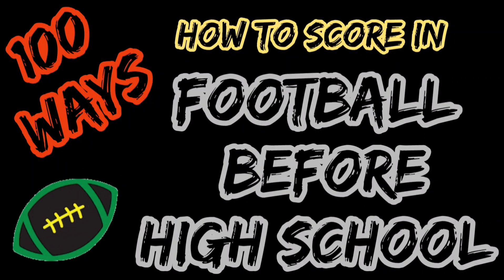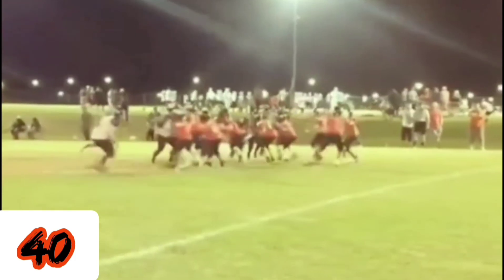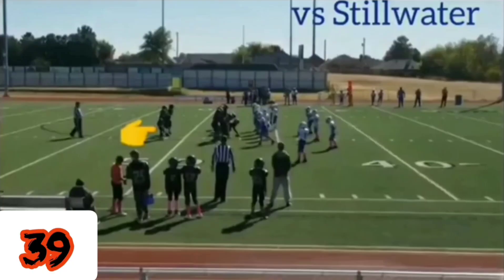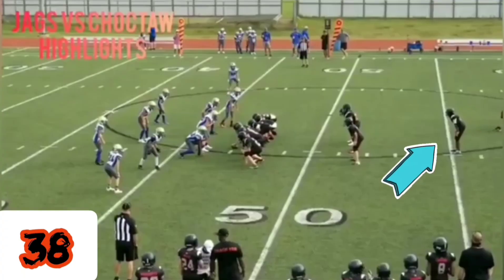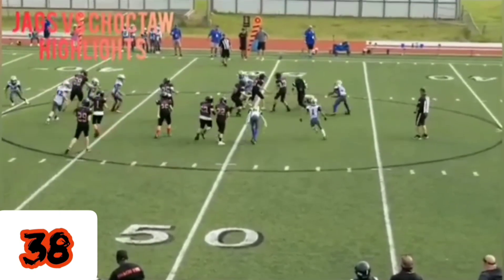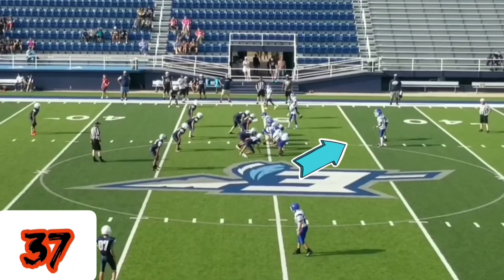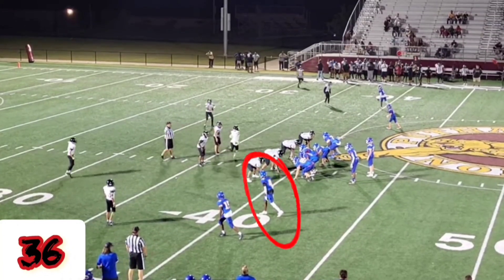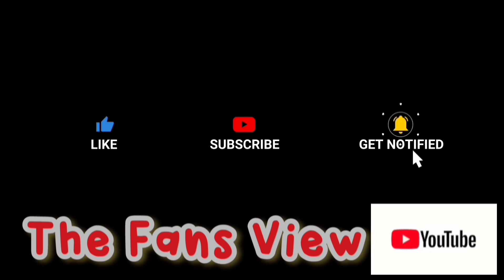(Part 6) 100 Different Ways to Score in Football before High School HERO ABRAHAM Edition (40-36)